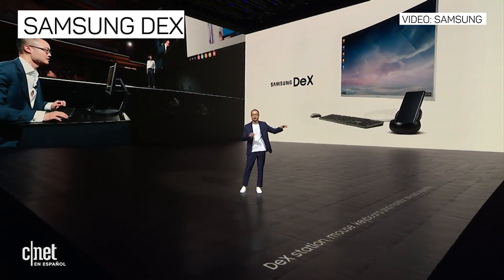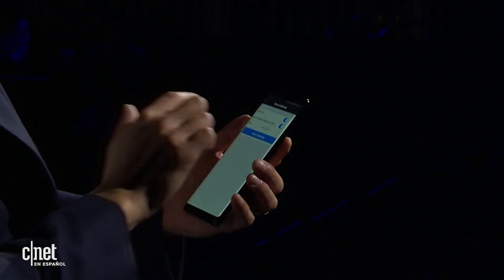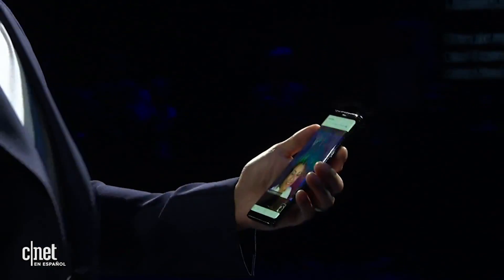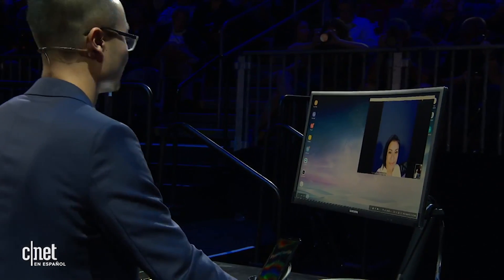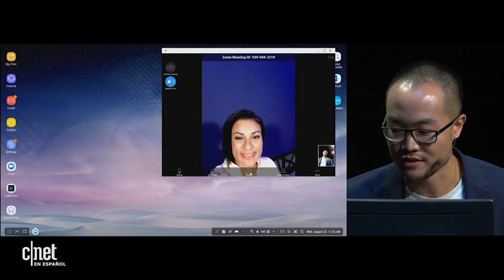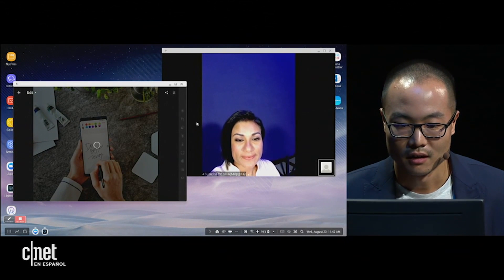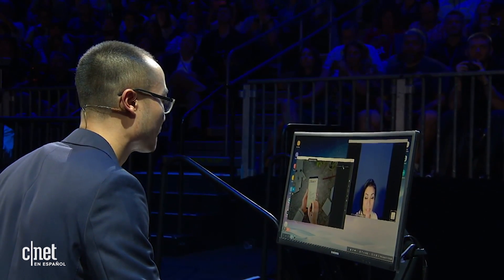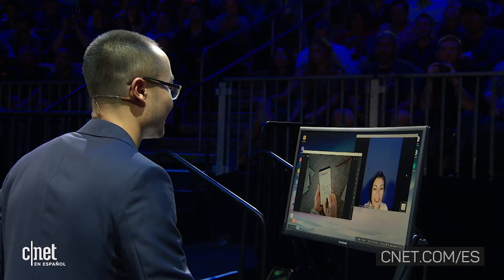Samsung DeX mejora las videollamadas en el Note 8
Samsung DeX convierte al Note 8 en una computadora de escritorio que se adapta a un monitor.